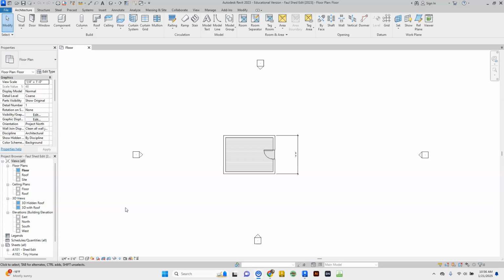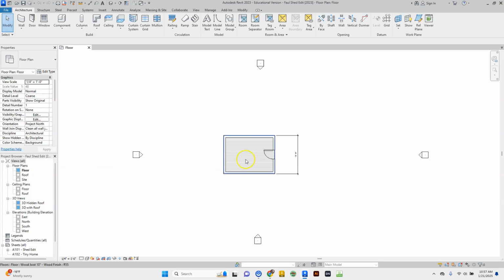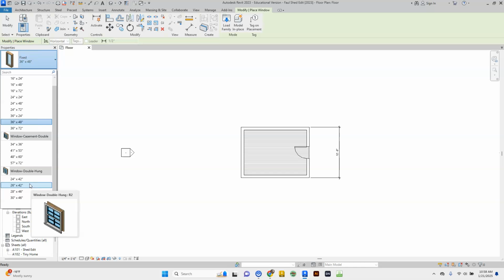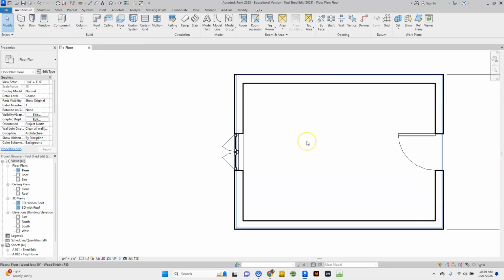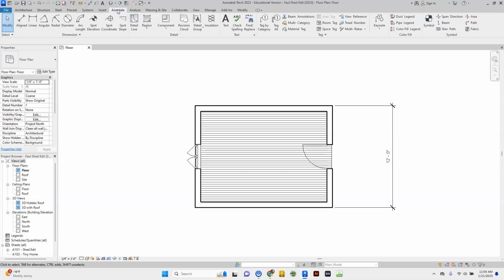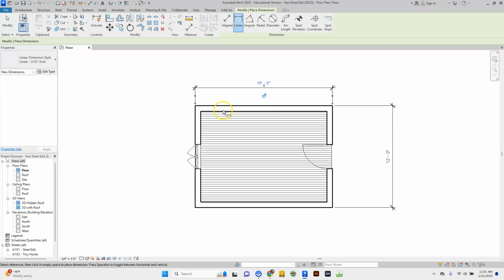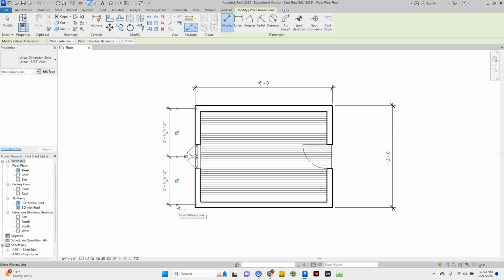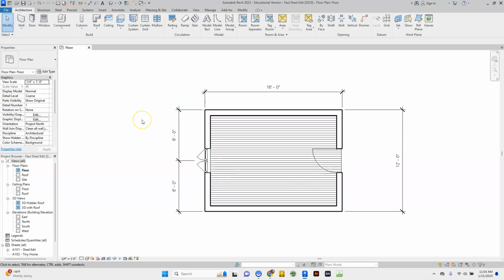Revit - Shed Edit - Add a Window and Dimensions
Use Autodesk Revit to add a casement window to the Shed Edit file downloaded in class and then add dimensions to the window and exterior walls.